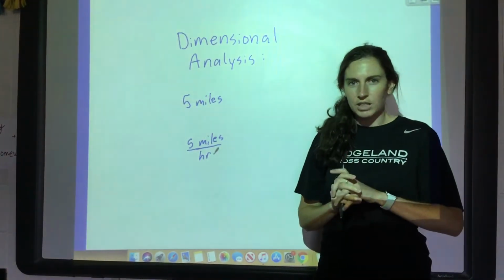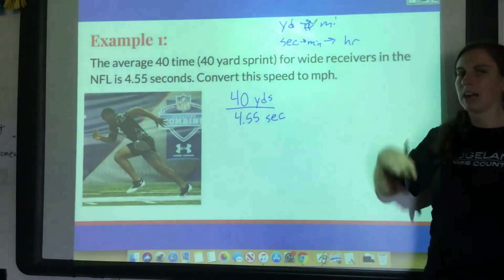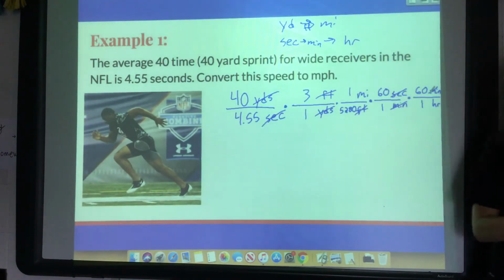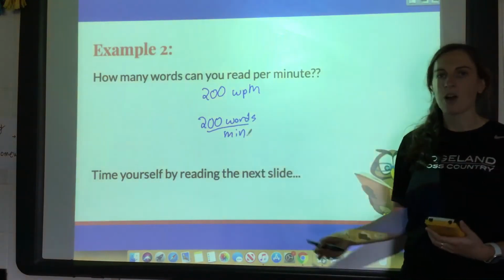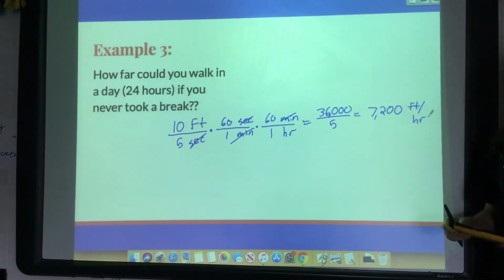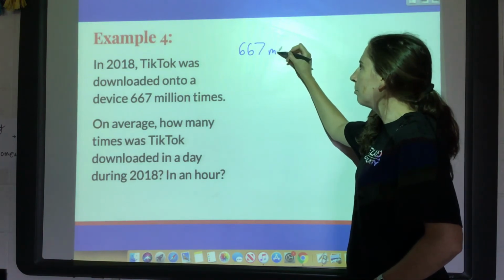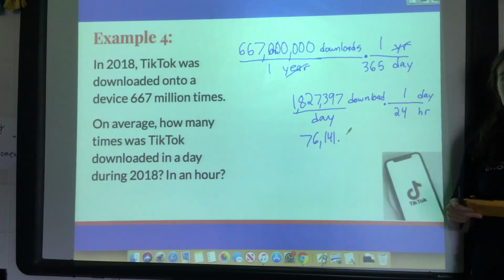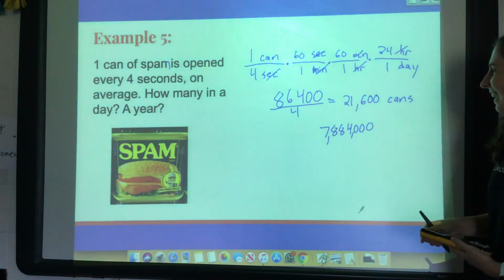Dimensional Analysis with Rates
Converting different rates using dimensional analysis

Algebra 1